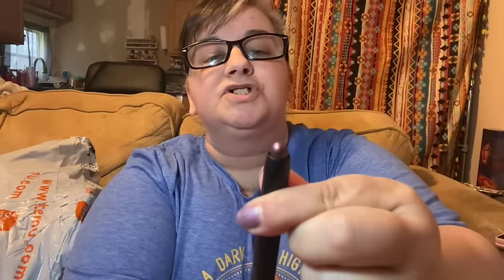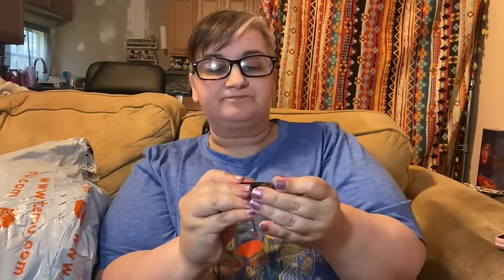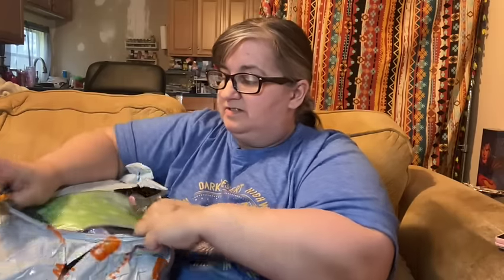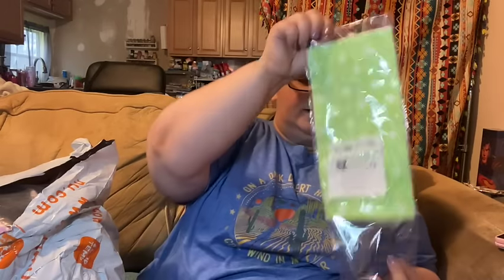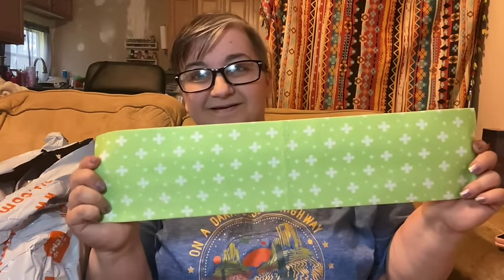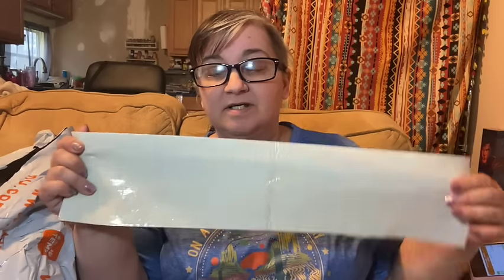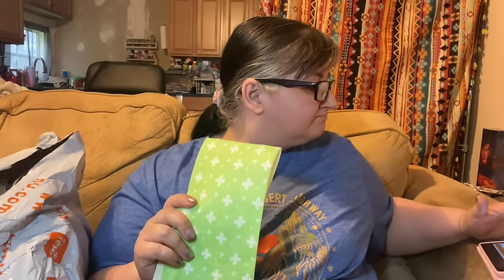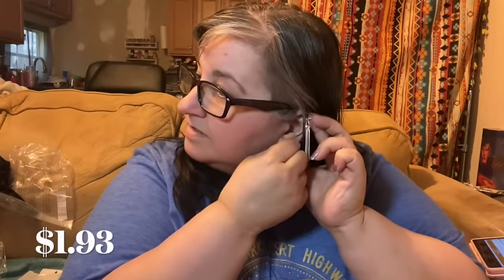Giant Temu Bag With Lots of Cool Goodies